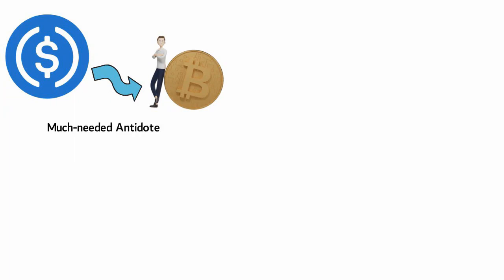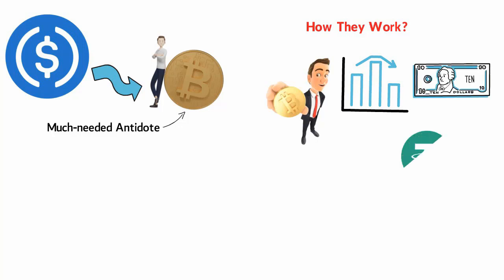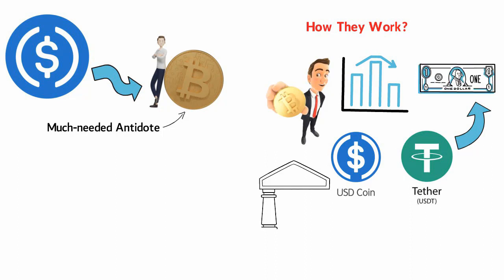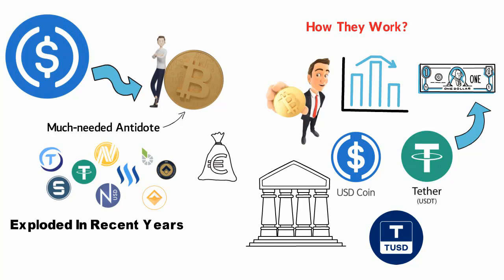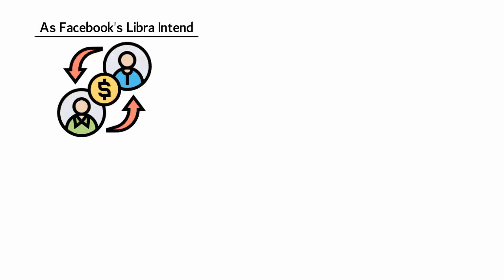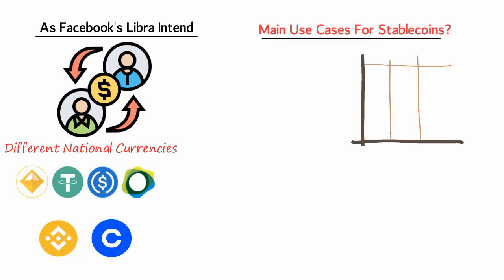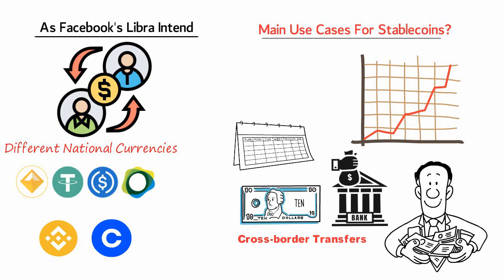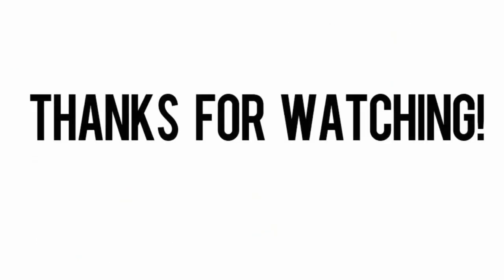Stablecoins Explained | Stablecoins Crypto | What Is A Stablecoin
Welcome to our Stablecoins Explained video!

Stablecoins are cryptocurrencies the value of which is pegged, or tied, to that of another currency, commodity or financial instrument. Stablecoins aim to provide an alternative to the high volatility of the most popular cryptocurrencies including Bitcoin (BTC), which has made such investments less suitable for wide use in transactions.

KEY TAKEAWAYS
Stablecoins are cryptocurrencies that attempt to peg their market value to some external reference.
Stablecoins are more useful than more volatile cryptocurrencies as a medium of exchange.
Stablecoins may be pegged to a currency like the U.S. dollar or to the price of a commodity such as gold.
Stablecoins pursue price stability by maintaining reserve assets as collateral or through algorithmic formulas that are supposed to control supply.

Types of Stablecoins
Some would argue that stablecoins are a solution in search of a problem given the wide availability and acceptance of the U.S. dollar. Many cryptocurrency adherents, on the other hand, believe the future belongs to digital tender not controlled by central banks. There are three types of stablecoins based on the mechanism used to stabilize their value.

Fiat-Collateralized Stablecoins
Fiat-collateralized stablecoins maintain a reserve of a fiat currency (or currencies) such as the U.S. dollar, as collateral assuring the stablecoin's value. Other forms of collateral can include precious metals like gold or silver as well as commodities like crude oil, but most fiat-collateralized stablecoins have reserves of U.S. dollars.

Such reserves are maintained by independent custodians and are regularly audited. Tether (USDT) and TrueUSD (TUSD) are popular stablecoins backed by U.S. dollar reserves and denominated at parity to the dollar.

Crypto-Collateralized Stablecoins
Crypto-collateralized stablecoins are backed by other cryptocurrencies. Because the reserve cryptocurrency may also be prone to high volatility, such stablecoins are over-collateralized—that is, the value of cryptocurrency held in reserves exceeds the value of the stablecoins issued.

Algorithmic Stablecoins
Algorithmic stablecoins may or may not hold reserve assets. Their primary distinction is the strategy of keeping the stablecoin's value stable by controlling its supply through an algorithm, essentially a computer program running a preset formula.

Stablecoin Regulation
Stablecoins continue to come under scrutiny by regulators. The proposed rules focus on stablecoins deemed systemically important by regulators, with the potential to disrupt payment and settlement transactions

I hope you found value in our Stablecoins Explained video. Make sure to leave a like on the video if you gained value from it!

⏰ Time Stamp ⏰

00:00 Intro
00:22 What is stablecoin
02:10 Outro